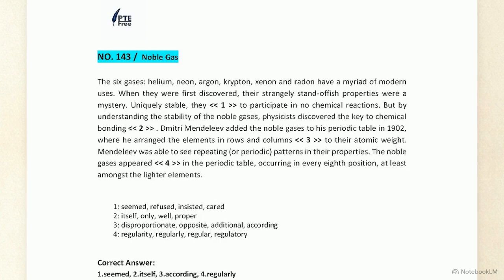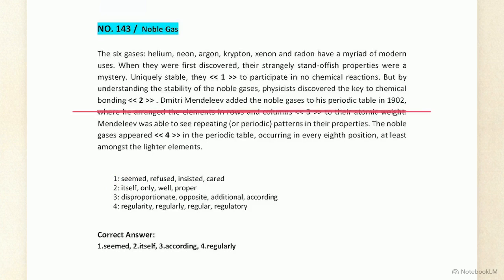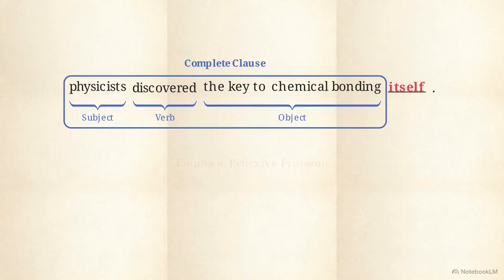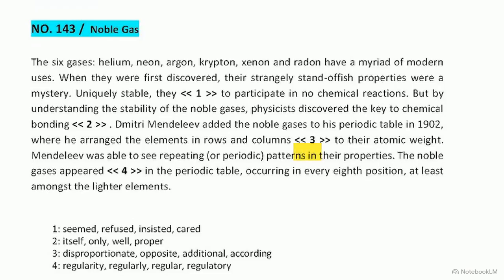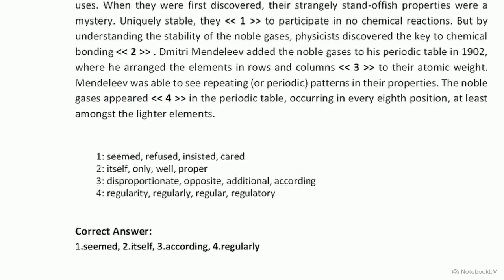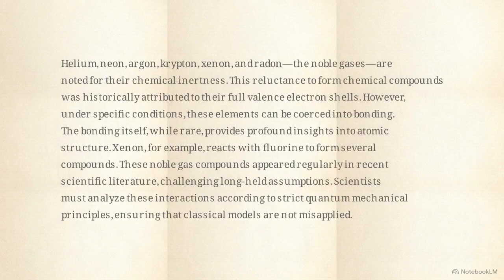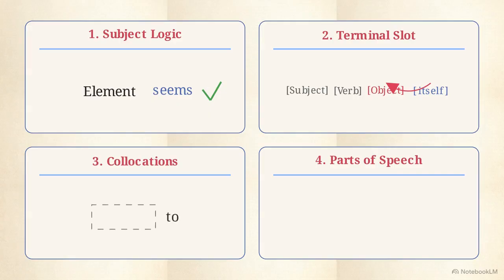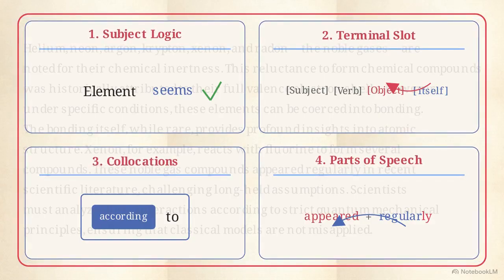PTE Reading Mastery The Noble Gas Logic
Description:
Master the chemistry of the PTE Reading: Fill in the Blanks with this high-octane Cinematic AI Analysis. In this session, we dissect Passage No. 143 (Noble Gas), transforming a complex scientific text into a clear roadmap for success.

By applying a rigorous Linguistic Framework, we move beyond mere guessing to high-level cognitive decoding. Learn how Mendeleev’s periodic patterns translate into predictable linguistic structures that you can exploit for a perfect score.

Key Analytical Tools Used:

Logical Elimination: Systematically stripping away distractors that fail the contextual test.

Fixed Collocations: Identifying high-frequency word pairings like "according to" and "appeared regularly."

Contextual Anchoring: Using surrounding scientific data to verify verb choices (e.g., why "seemed" fits the historical discovery phase).